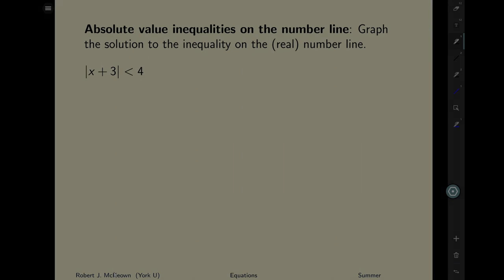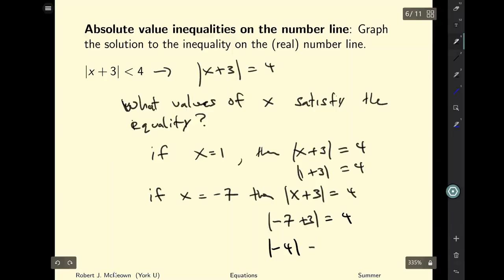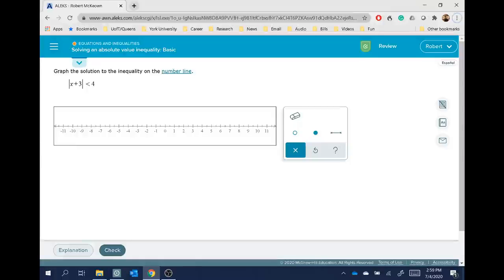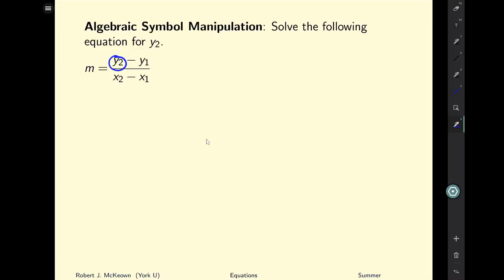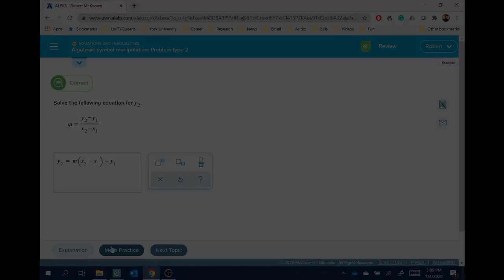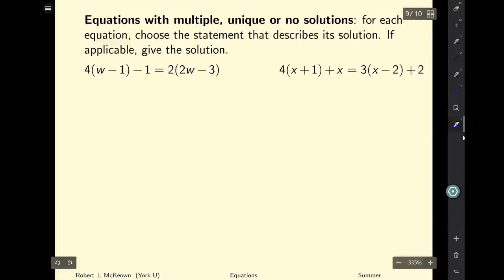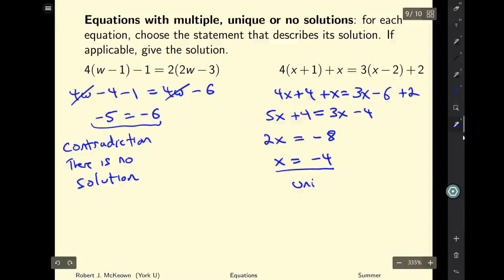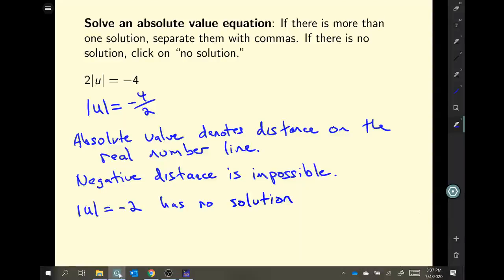Topic 2 - Equations and Inequalities II